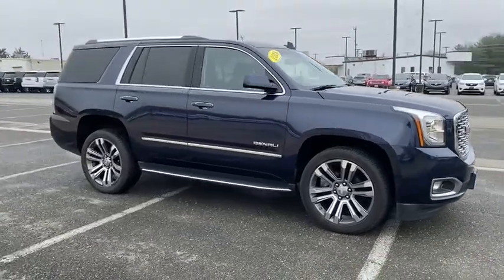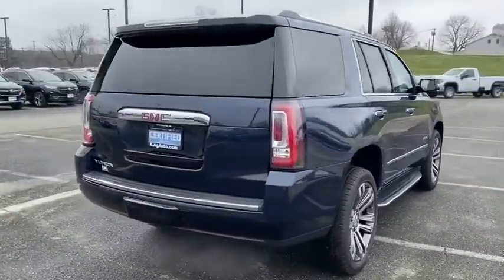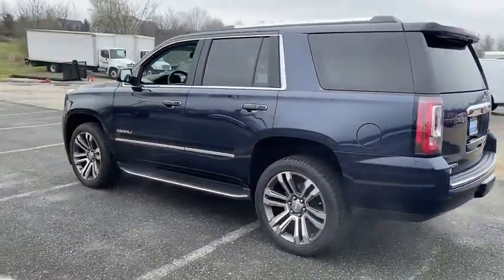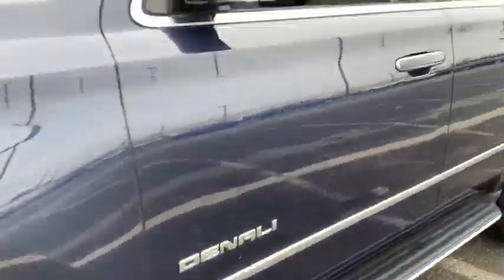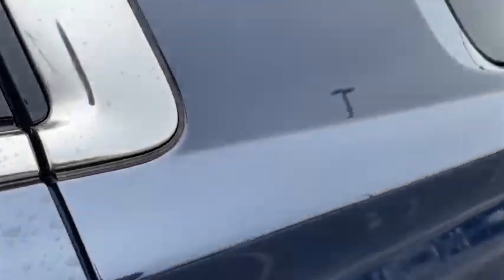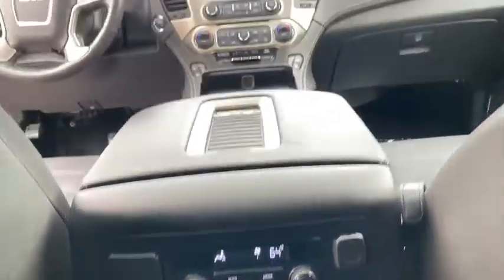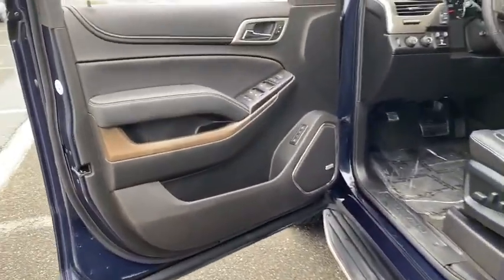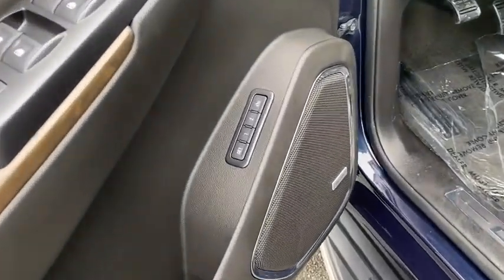2018 GMC Yukon Germantown, Bethesda, Columbia, Silver Spring, Gaithersburg MD T201212A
Used 2018 GMC Yukon available in Gaithersburg, Maryland at King Buick GMC Mitsubishi. Servicing the Bethesda, Columbia, Silver Spring, Germantown, MD area.

16200 S. Frederick Rd

Thank you for visiting another one of King Autos online listings! Please continue for more information on this 2018 GMC Yukon Denali with 46529mi. This versatile SUV is perfect for families or contractors with its oversized cargo area exceptional horsepower and option upgrades. Theres a level of quality and refinement in this GMC Yukon Denali that you wont find in your average vehicle. Simply put this Four Wheel Drive is engineered with higher standards. Enjoy improved traction and safety while driving this 4WD GMC Yukon Denali.